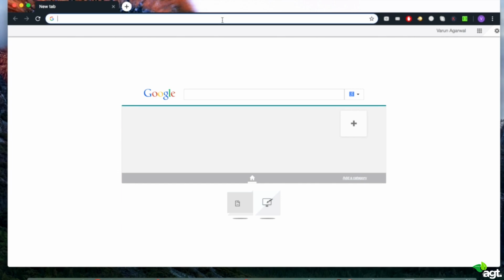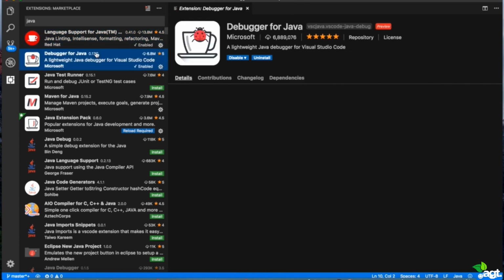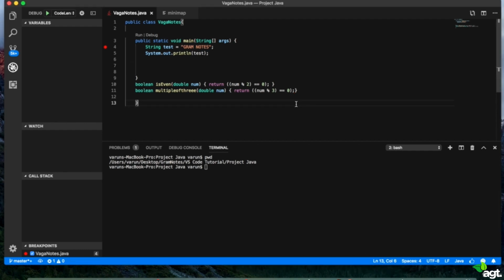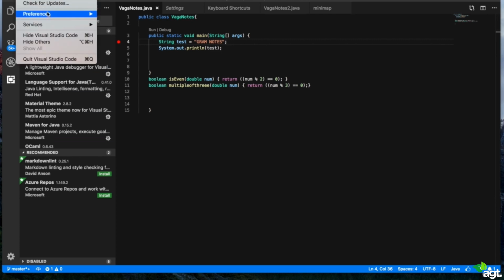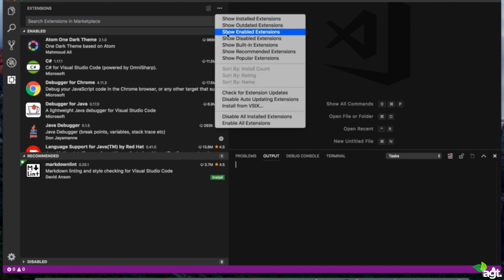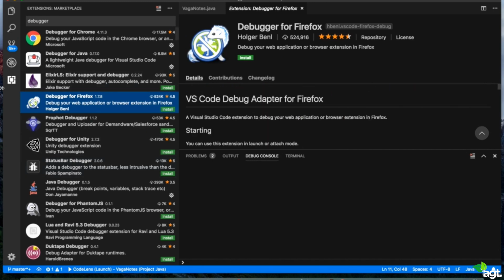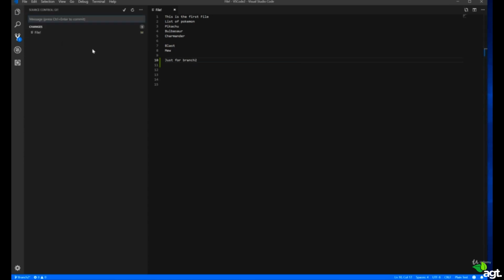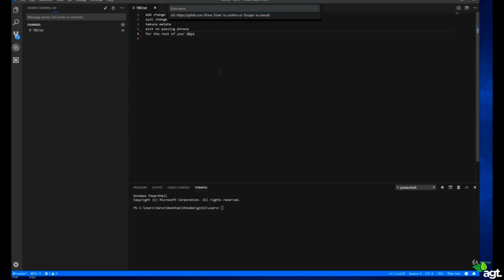Visual Studio Code Crash Course - Master the Power of Code Editing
Welcome to the ultimate Visual Studio Code Crash Course! In this comprehensive video, we will take you on a journey to master the power of code editing using Visual Studio Code. Whether you're a beginner or an experienced programmer, this crash course is designed to equip you with the essential skills and knowledge to enhance your coding productivity.

Introduction:
In this crash course, you'll discover the ins and outs of Visual Studio Code, an incredibly versatile and popular code editor used by developers worldwide. We'll dive deep into its features, customization options, and time-saving techniques that will revolutionize the way you write code.

Video Content:
Installation and Setup: We'll guide you through the process of downloading and setting up Visual Studio Code on your preferred operating system.
User Interface Overview: Get acquainted with the various elements of the Visual Studio Code interface and learn how to navigate effortlessly.
Customization and Extensions: Discover how to tailor Visual Studio Code to suit your preferences by exploring the vast range of themes, extensions, and settings available.
Essential Editing Features: Unleash your coding potential by mastering powerful editing capabilities such as multi-cursor editing, code formatting, and intelligent code suggestions.
Efficient Navigation: Learn valuable navigation techniques to quickly move between files, search for specific code snippets, and efficiently navigate within your projects.
Debugging Made Easy: Demystify the debugging process using Visual Studio Code's built-in debugging tools and gain insights into troubleshooting common coding errors.
Version Control Integration: Explore how to seamlessly integrate Git, the most popular version control system, into your development workflow within Visual Studio Code.
Productivity Boosters: Discover a range of productivity-enhancing tips and tricks, including keyboard shortcuts, snippets, and the powerful command palette.
Collaboration and Live Sharing: Learn how to collaborate with other developers by leveraging Visual Studio Code's live sharing feature, enabling real-time code editing and debugging sessions.
Powerful Extensions: Explore a curated list of must-have extensions that will take your coding experience to the next level.
Call to Action:
Don't miss out on future updates and more valuable content!

Additional Tags and Keywords:
Visual Studio Code, coding, programming, code editor, developer tools, IDE, software development, coding productivity, code optimization, code customization, debugging, version control, collaboration, extensions, software engineering, code efficiency, live sharing, productivity tips, programming tutorials.